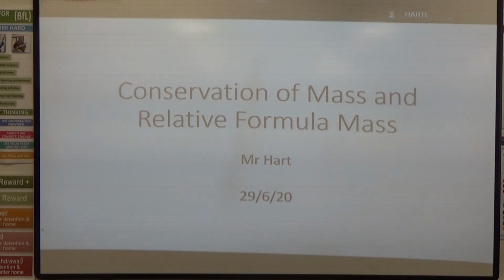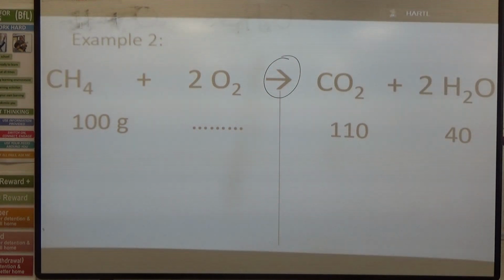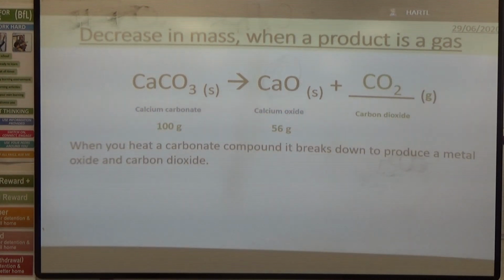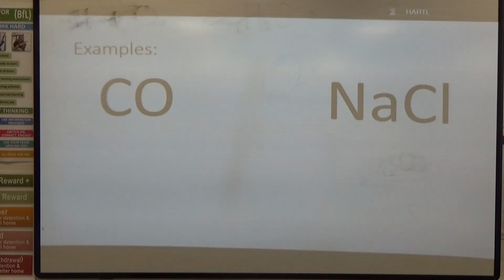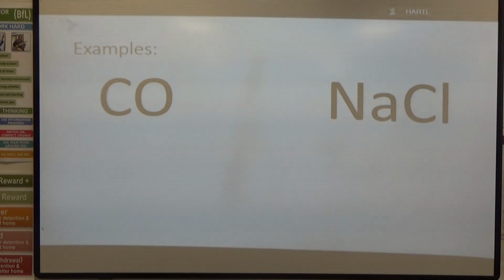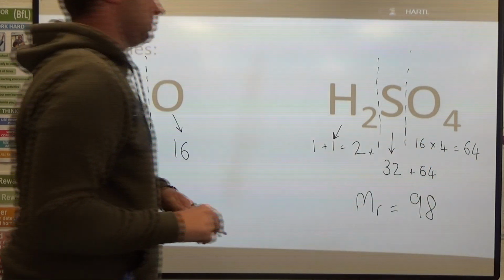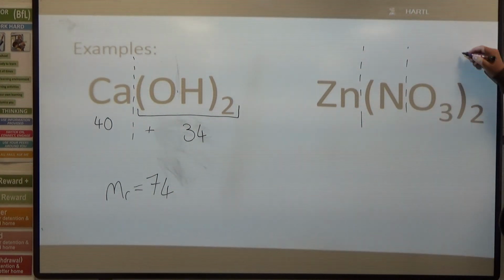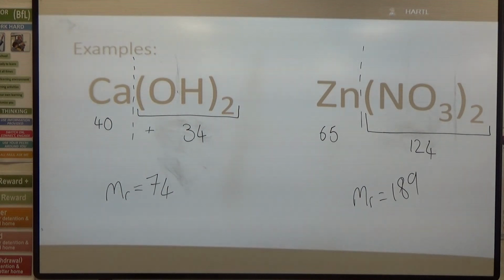Mr Hart: Conservation of Mass and Relative Formula Mass